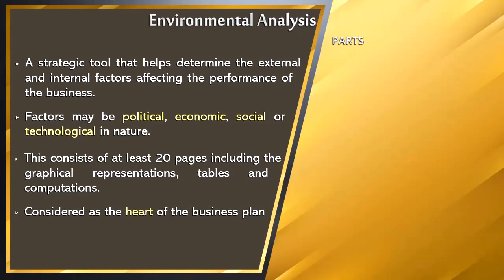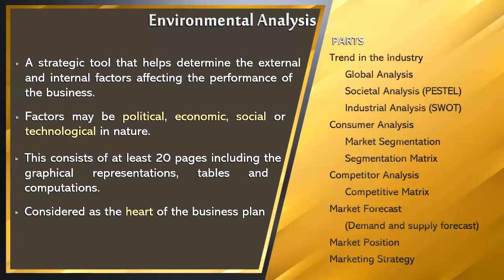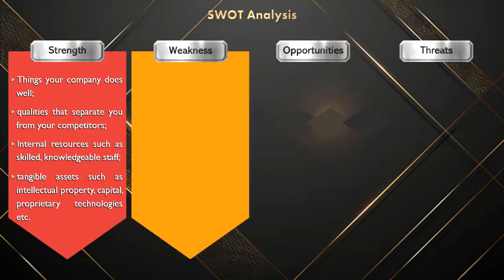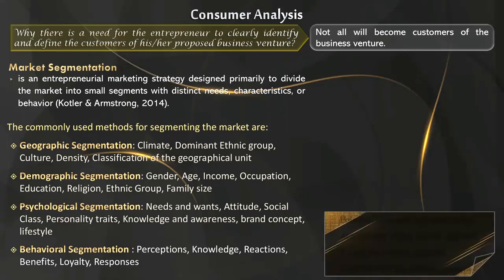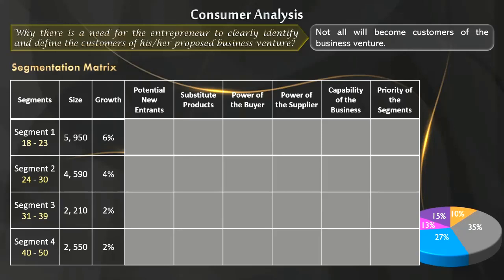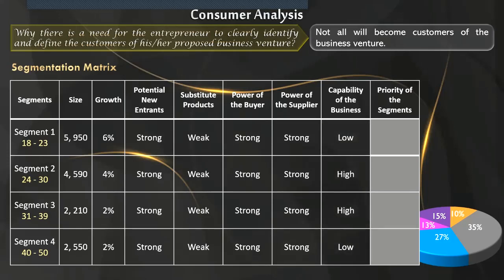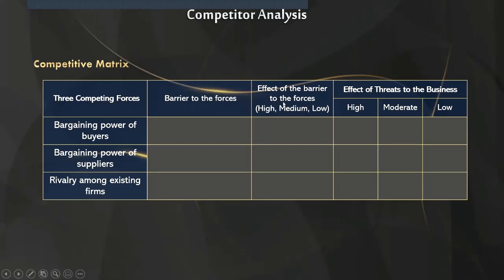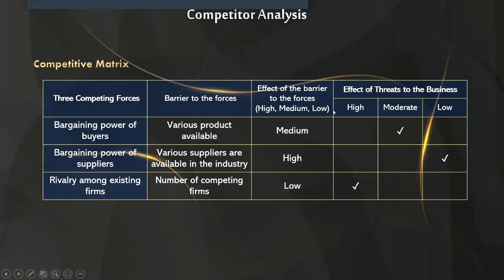Environmental Analysis of Business Plan